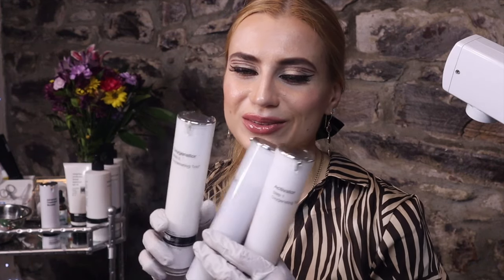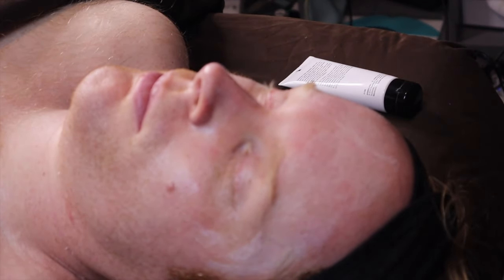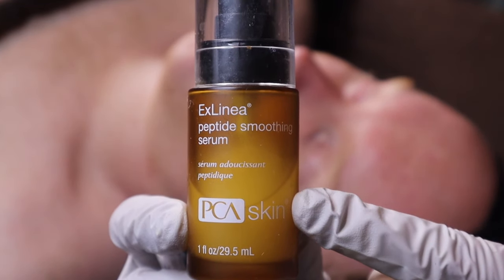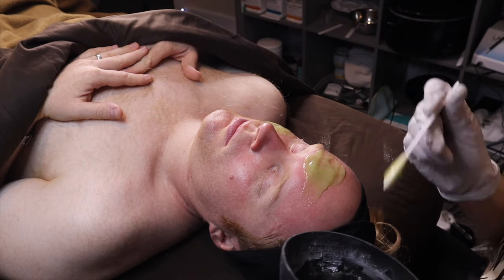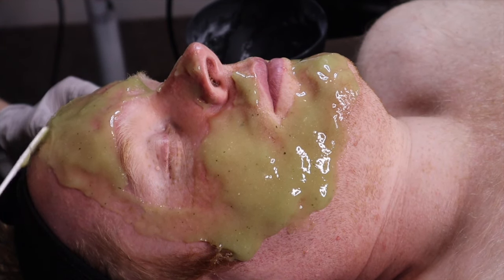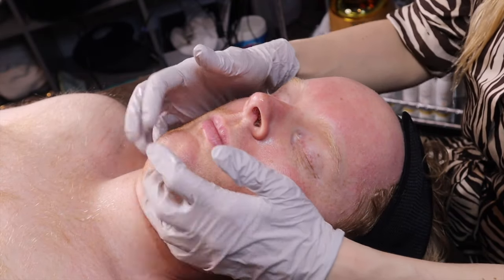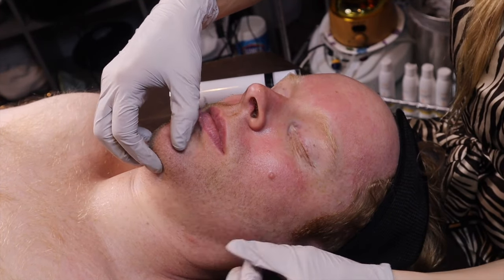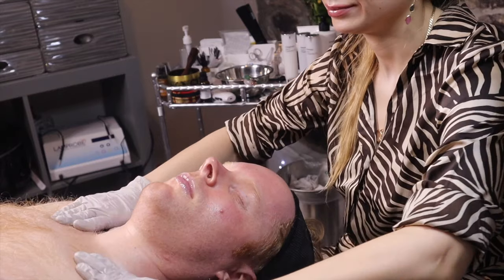ASMR Facial | A RELAXING CBD HYDROJELLY AND OXYGENATING TRIO PCA FACIAL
What is the Oxygenating Trio treatment like?

The Oxygenating Trio produces no stinging or irritating side effects. The only sensation you may experience is a rosy flush and rapid warmth to the skin. The treatment leaves the skin radiant with a healthy look that lasts seven to ten days! Consult with our esthetician to learn if it’s right for you!

Lavandula is a genus of 47 known species of flowering plants in the mint family, Lamiaceae. It is native to the Old World and is found from Cape Verde and the Canary Islands, Europe across to northern and eastern Africa, the Mediterranean, southwest Asia to southeast India.

And Tibetan Sound Bowl Vibration to Calm the Nervous System

Steam To Open Up The Pores

Cleansing the Face with Problem/Oily Skin from PCA

Extractions

PCA Pore Refining Treatment

Steamed Towel

Acne Gel

Ex-Linea Peptide Serum

Smoothing Toner

Rejuvenating Serum

My Skin Buddy

CBD Dope Mask

Massage

Rose Quartz Stones

CBD Face Oil

Jade Rollers

Facial Massage

Coconut Lip Mask

Oxygenating Trio

Weightless SPF

Essential Oils

Sound Bowl

Featured Products:
Pore Refining Treatment from PCA

This powerful exfoliant uses three methods of exfoliation for dramatically smoother and softer skin while absorbing excess oil and impurities.

Physical, enzymatic and cellular exfoliation with an advanced combination of ingredients
Minimizes the appearance of pores by absorbing excess oil stuck in the pores
Purifies the skin and sweeps away any dead skin cell build up, or excess dirt and debris

Mandelic acid - provides cellular exfoliation that leaves the skin bright

Papain - from papaya fruit, this enzyme is widely used for its gentle exfoliating properties

Rice powder and pumice - physical exfoliants that slough away surface build up

Kaolin and bentonite - absorbent clays that help to draw impurities from the skin and clear pores

Bisabolol - a component of chamomile that provides potent calming and MMPi properties to improve and maintain skin